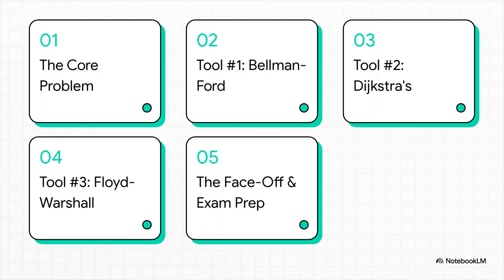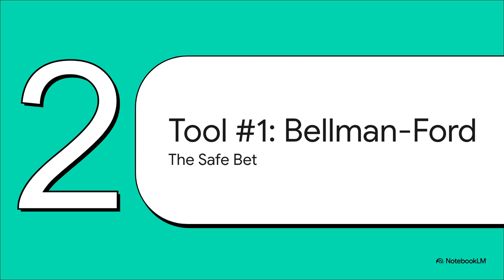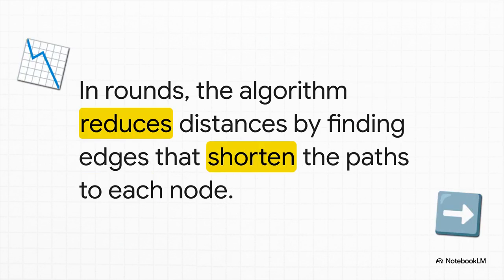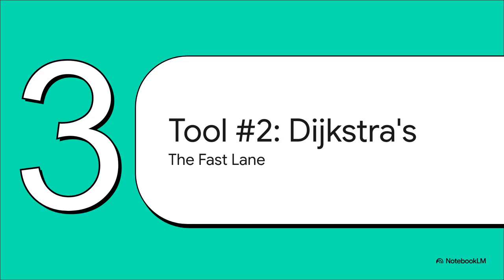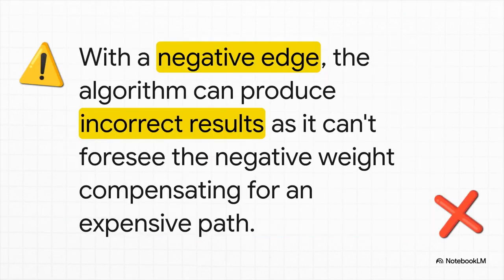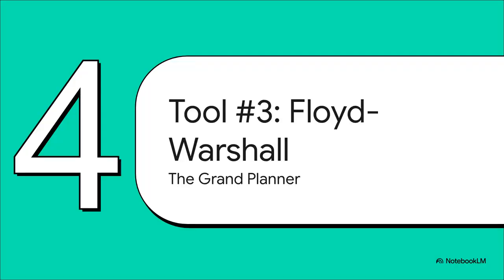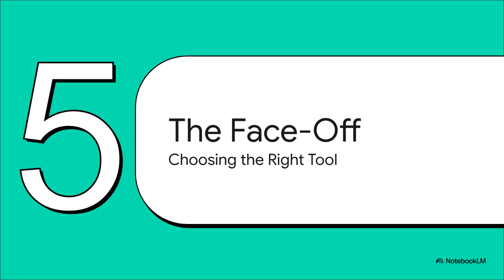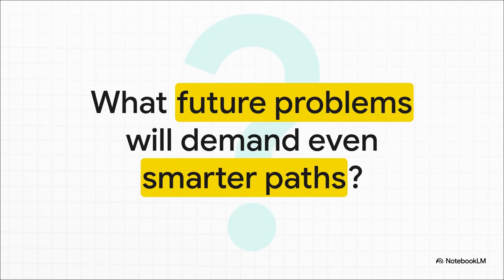Chapter 13 : Shortest paths | CP’s Handbook by Antti Laaksonen | Nutshell | Code Momos 🥟